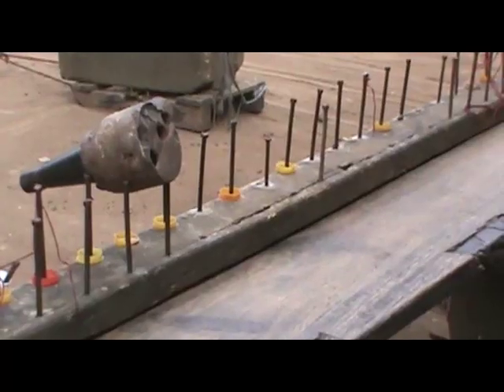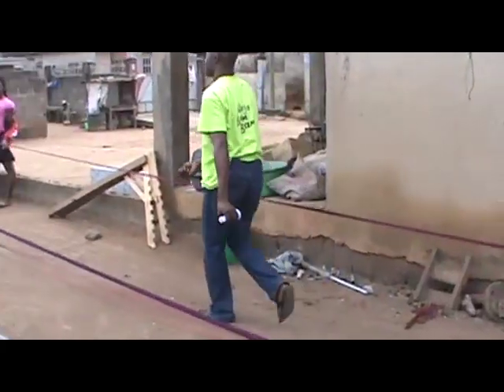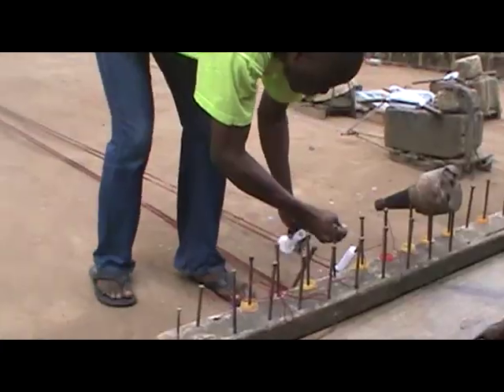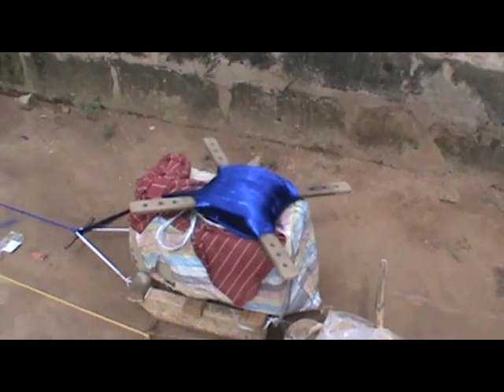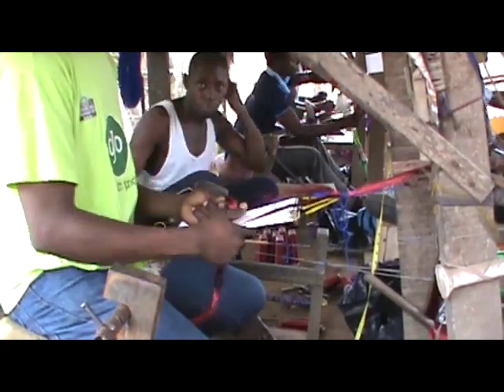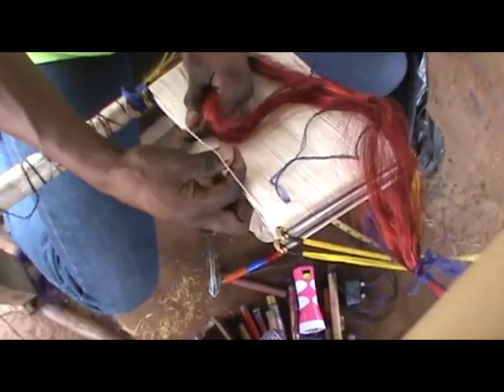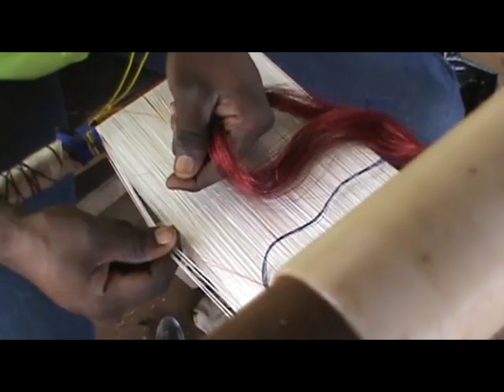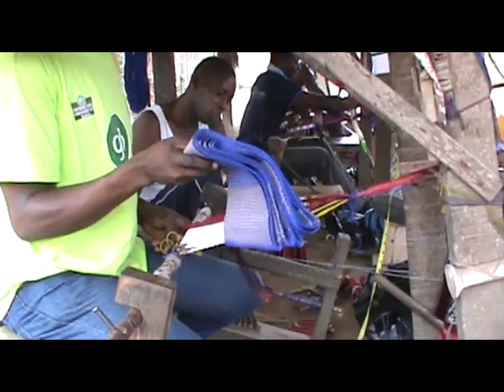The weaving process of aso oke, by Segun Adeoye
In this clip: Though the tools look crude, it requires good mathematical skill, nimble fingers, strong backbone, and sharp eye sights. It provides understanding to weaving technique of interlacing the thread, warp and weft, at right angles to form striped patterns of aso oke fabric.